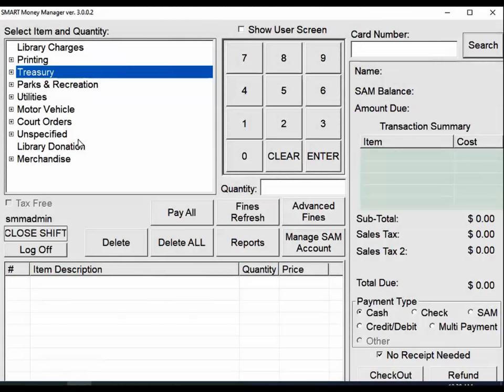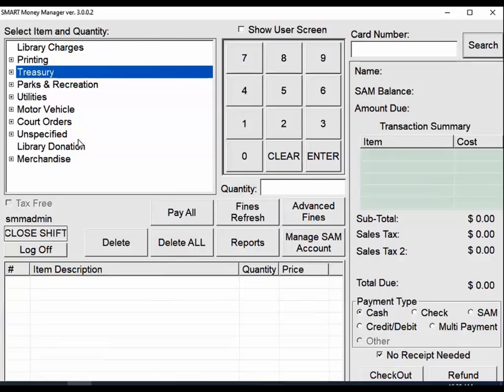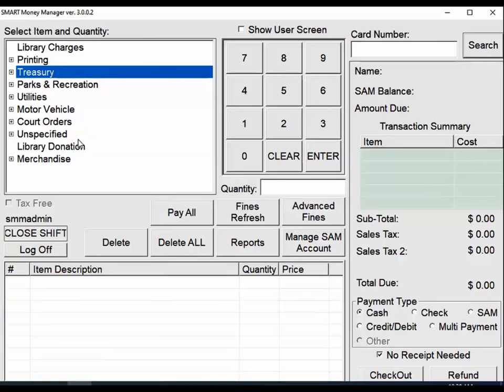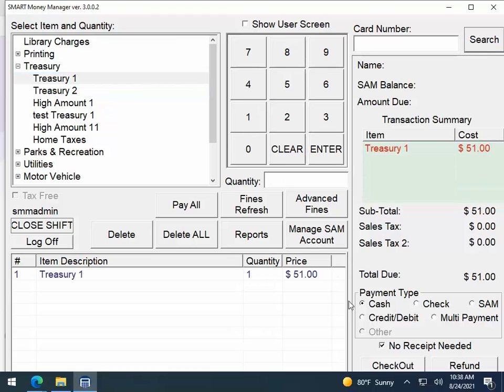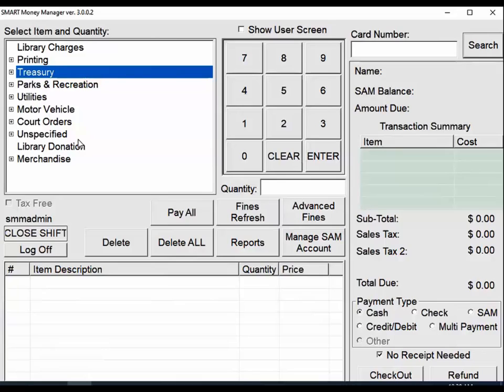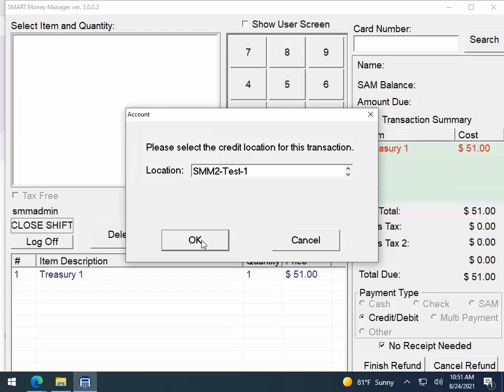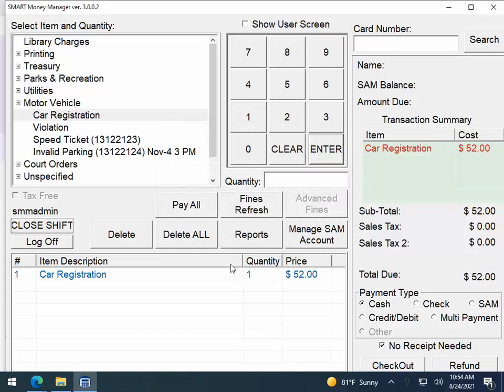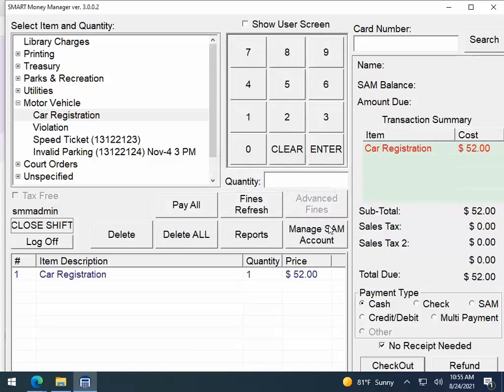SMM 3 Clover 1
Smart Money Manager 3.0 with Clover support.